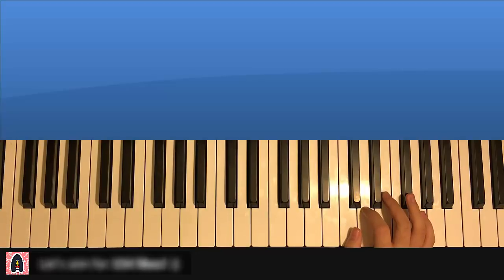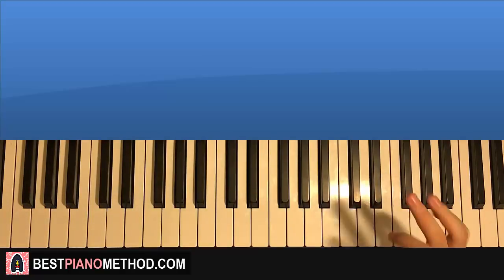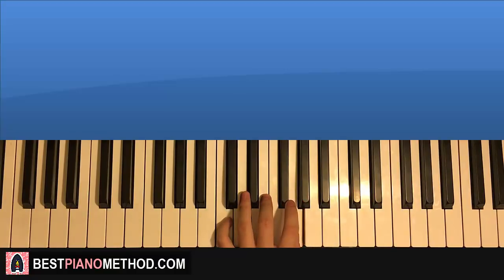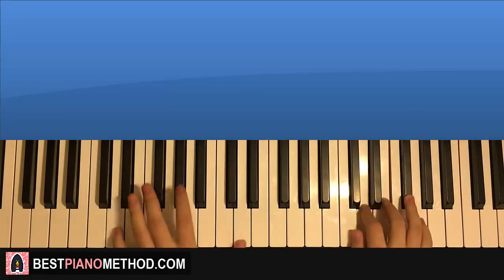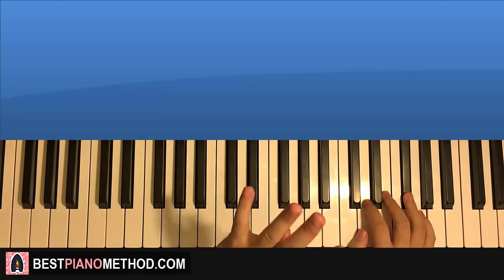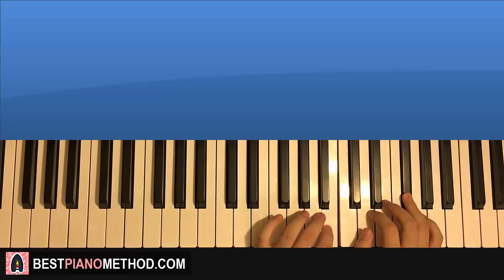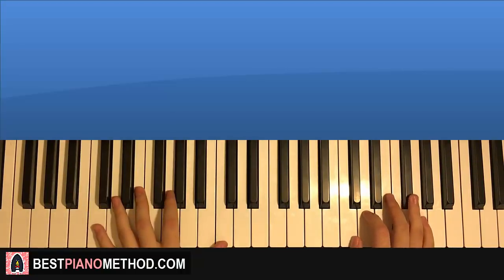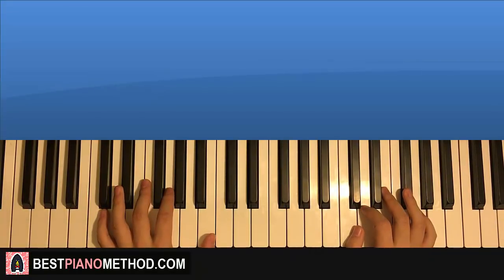How To Play - Columbia Pictures Intro (PIANO TUTORIAL LESSON)